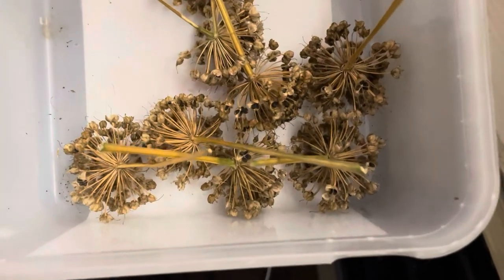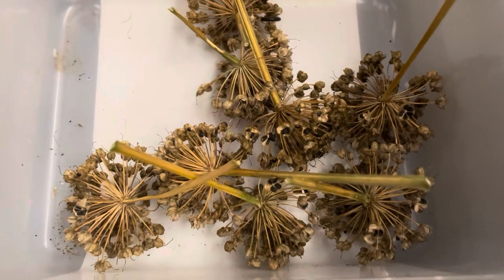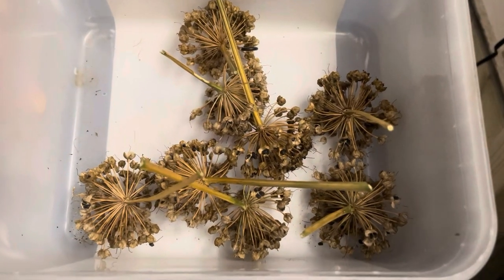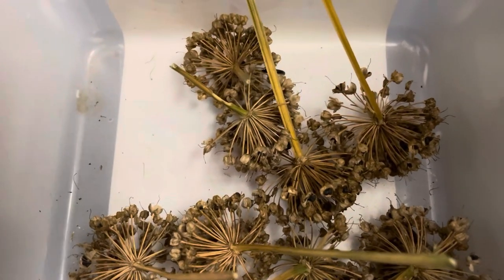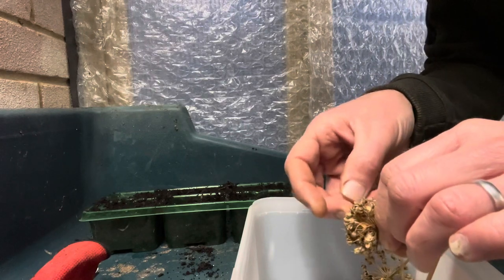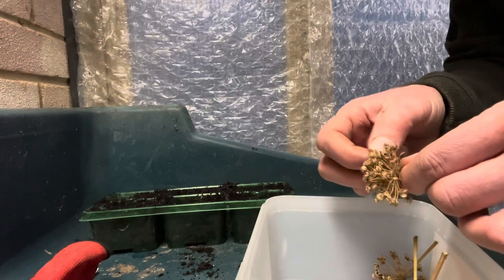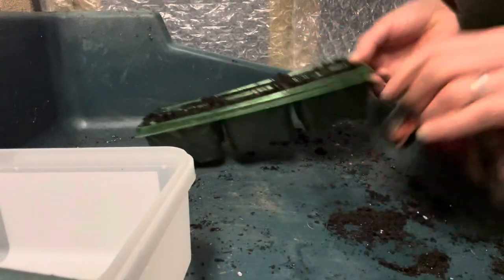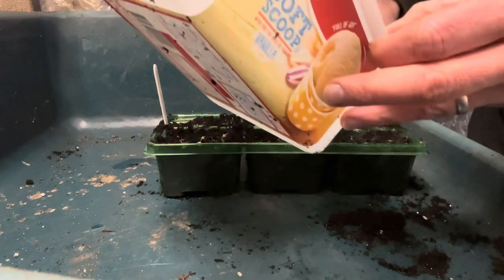How To Grow Alliums From Seed, Growing Allium Lavender Bubbles From Saved Seed, Plant Propagation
How To Grow Alliums From Seed, Growing Allium Lavender Bubbles From Saved Seed, Seed Grown Alliums, Plant Propagation